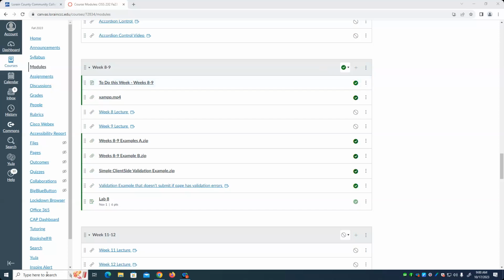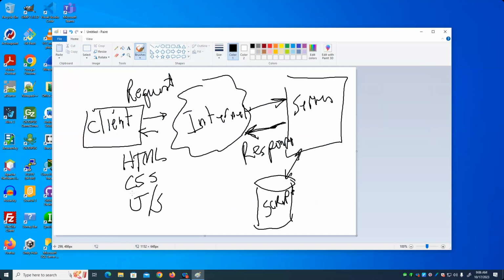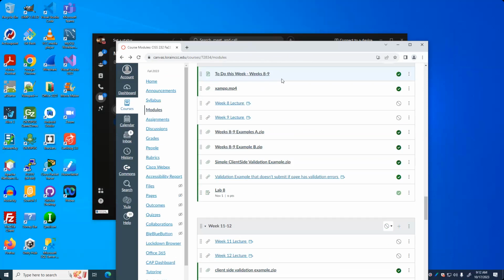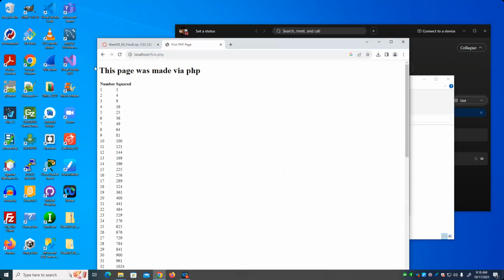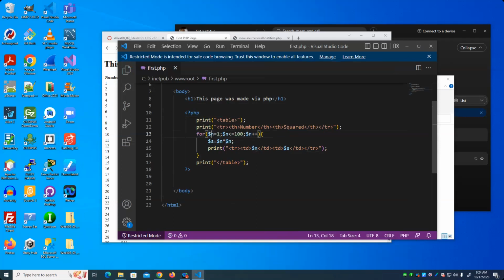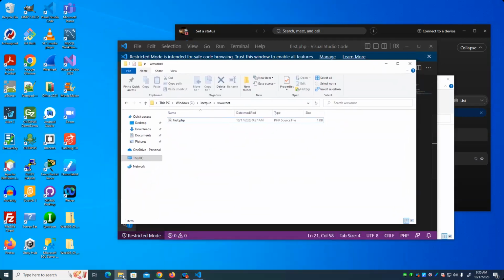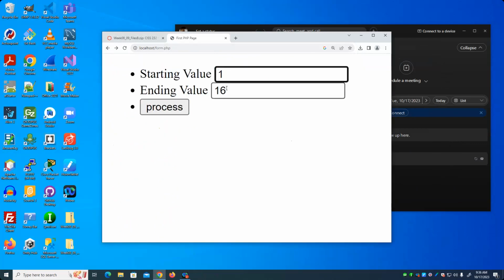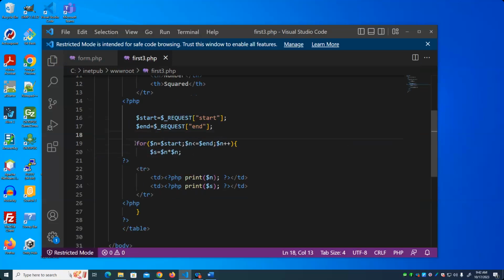CISS232 - Client/Server Scripting - Fall 2023 - Week 8 Lecture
Server Side Scripting. Introduction to PHP